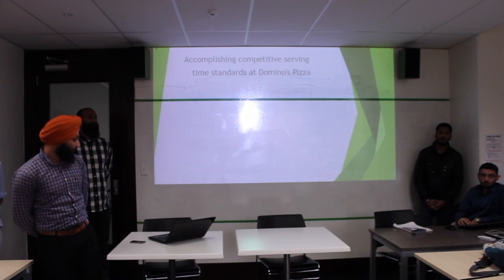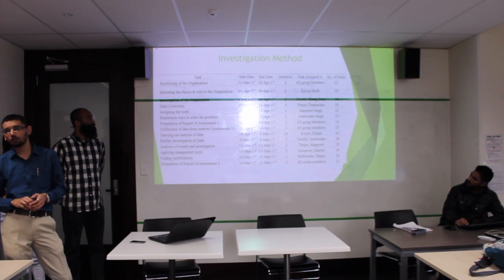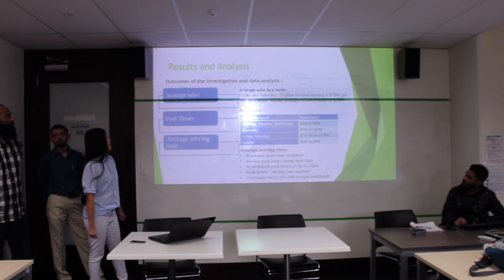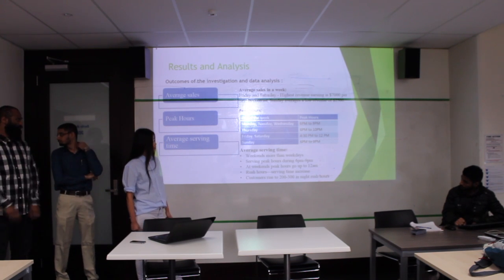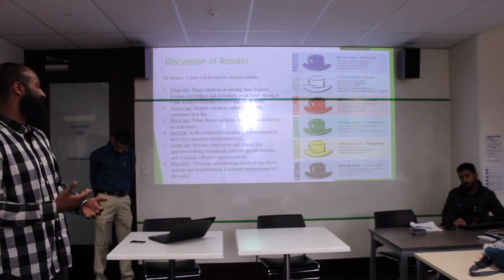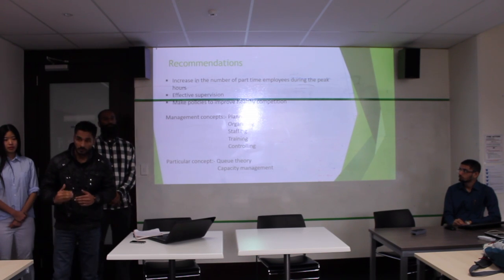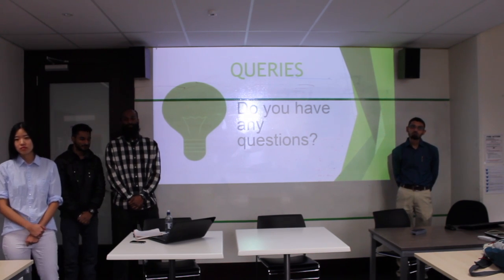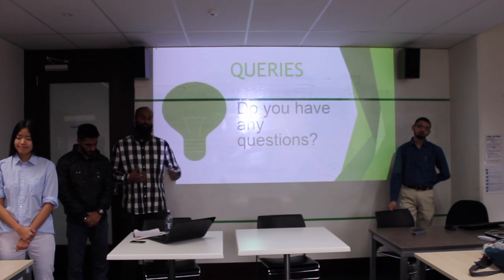Domino's Pizza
This video is about Domino's Pizza